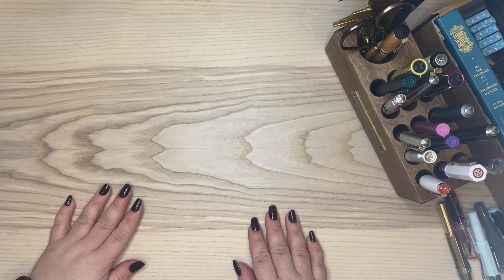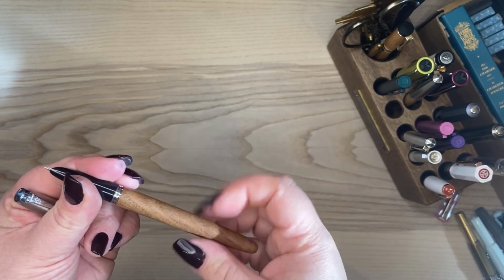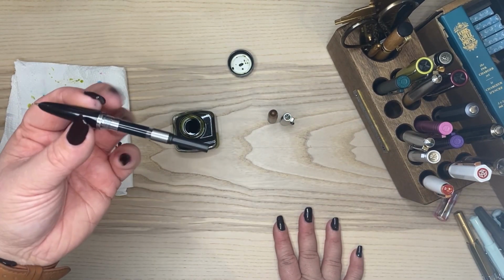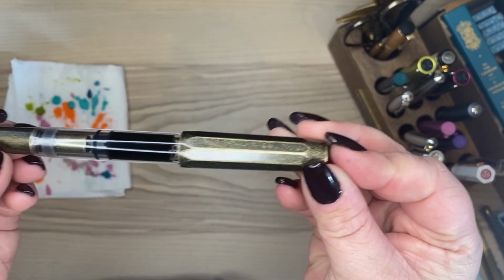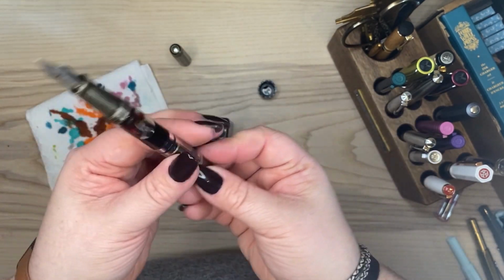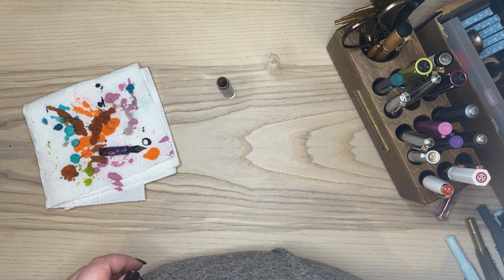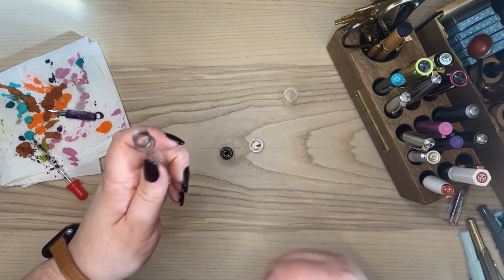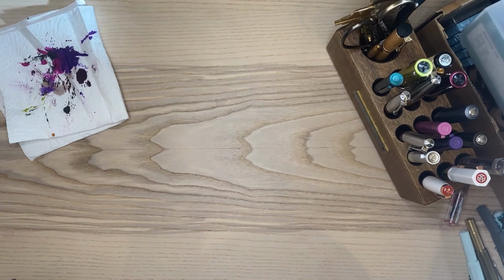So you're interested in Fountain Pens? Part 2: Ink Filling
Welcome to Part 2: Ink Filling

Did you know that a lot of fountain pens these days don't use standard ink cartridges? Tune in to see what other options there are!

Jinhao 51a

Moonman T1 Piston Pens

Moonman C1 Eyedropper

Ink Converters

’Mad at My Chihuahua’ performed by Espresso Music, used under license from Shutterstock